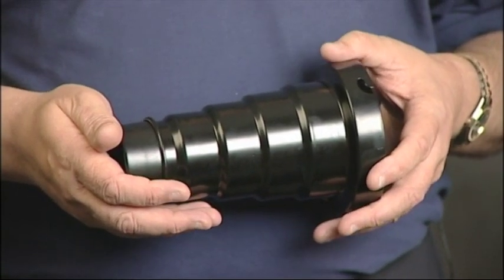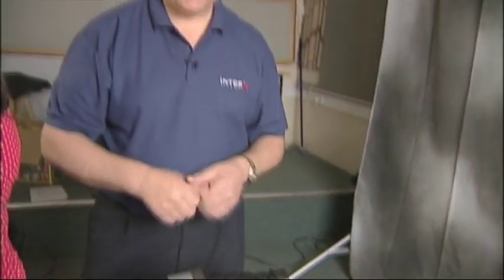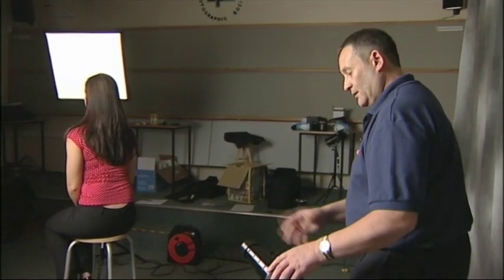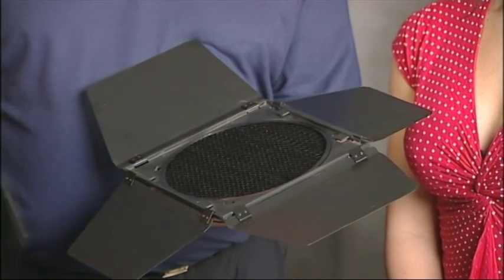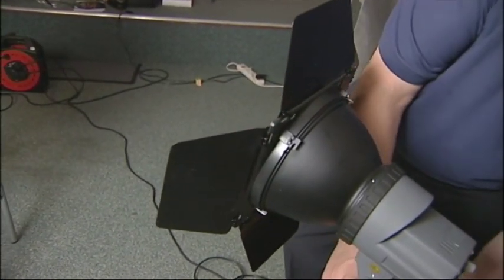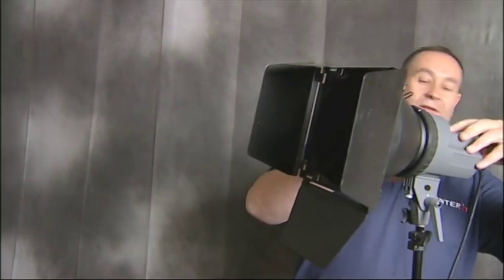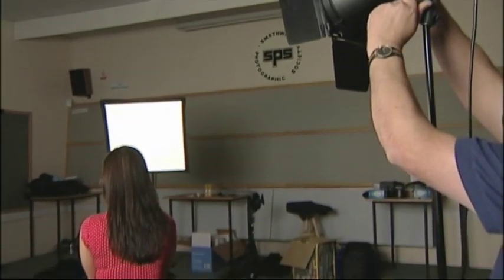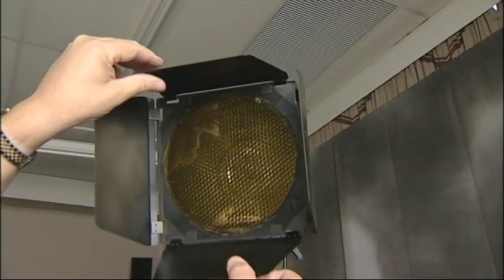Interfit Ex150 snoot and barn doors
How to use a Snoot or Barn Doors accessories with the Interfit Studio lighting systems.

Please note it is very important that you do not use modelling lamps with these accessories.